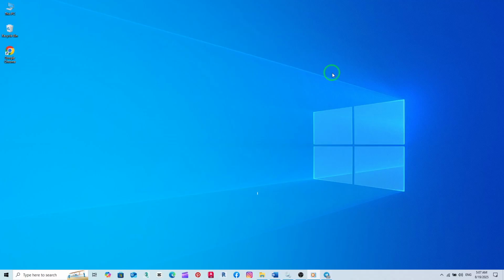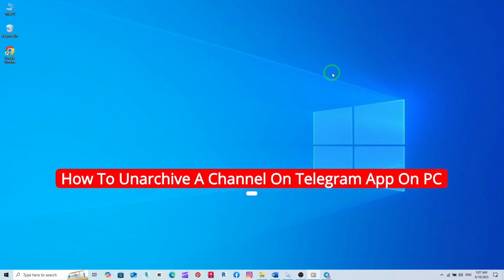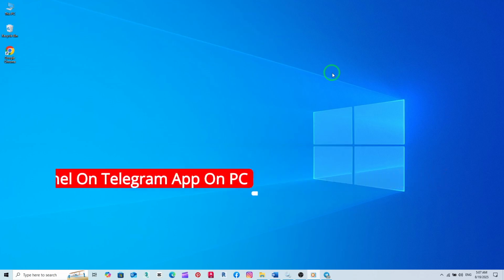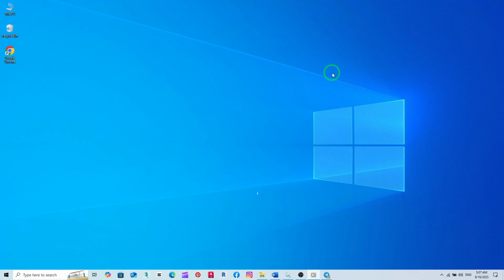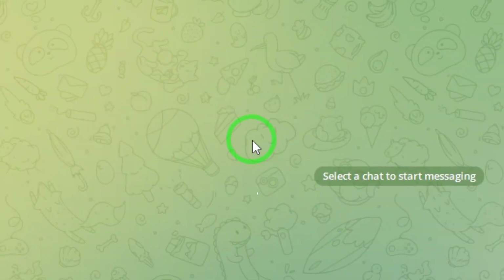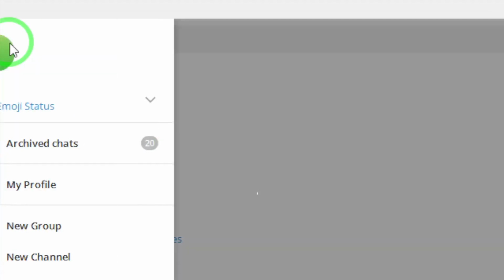How To Unarchive A Channel On Telegram App On PC (New Update)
Learn how to unarchive a channel on the Telegram app on PC with the latest update. This quick guide will help you bring back any archived channel to your main chat list in just a few simple steps, making it easy to stay connected with your favorite channels.

1. Launch Telegram App

2. Click on Archived Chats

3. Find the channel you want to unarchive

4. Right click and select unarchive-

Chapters:
00:00 Intro
00:12 Soultion
01:05 Outro